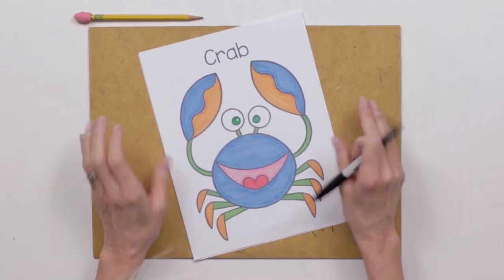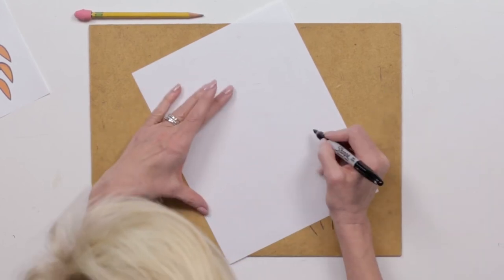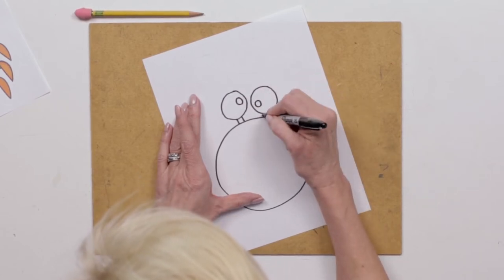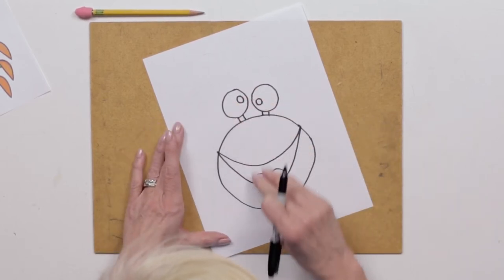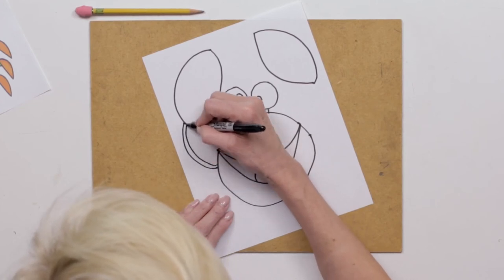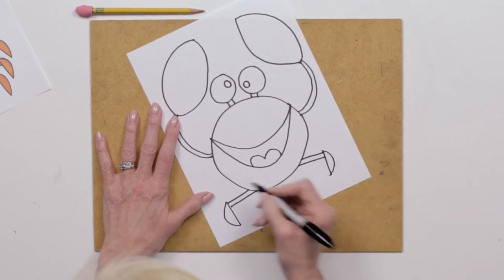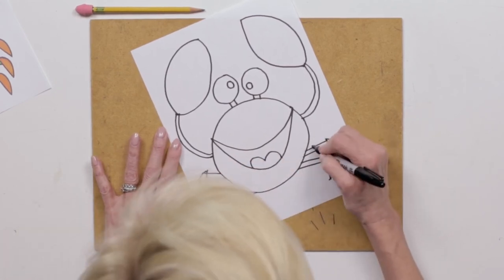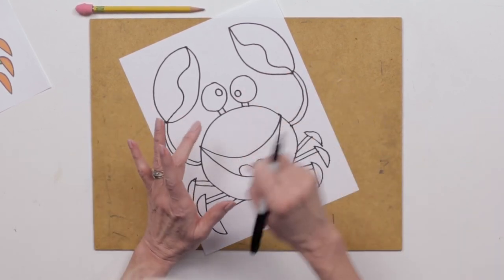Teaching Kids How to Draw: How to Draw a Crab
Summer is on its way and that means trips to the beach! Look out for this guy! Watch as Bette demonstrates how to draw a fun crab.
Watch and learn how fun and easy it is to draw with simple step by step instruction. Sign up for a Young Rembrandts class near you today!